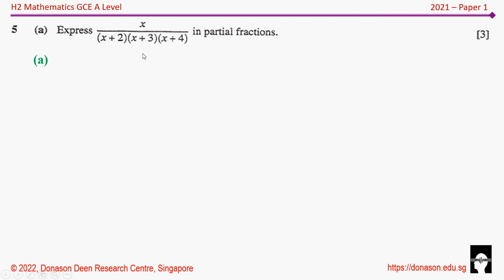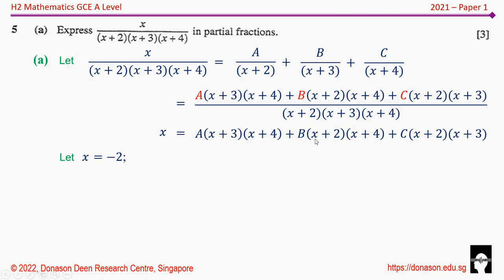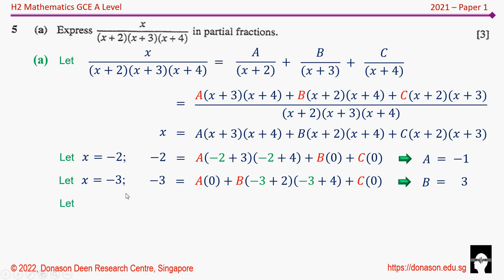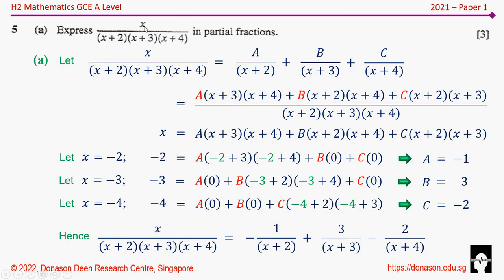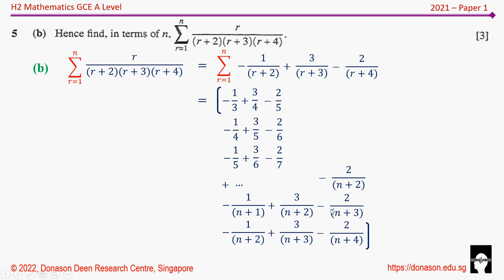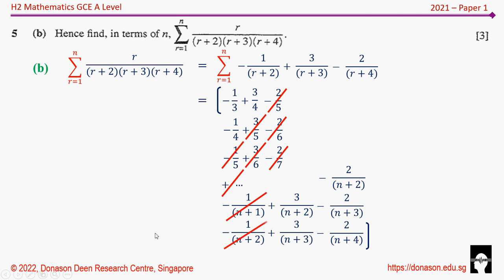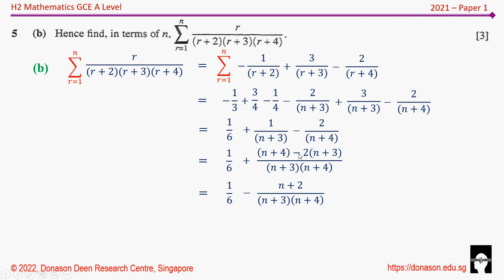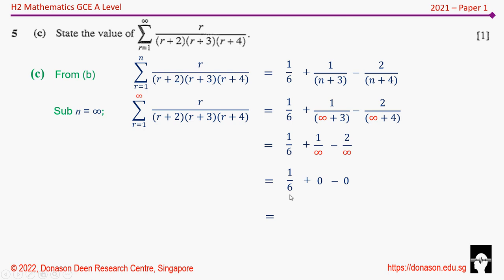GCE A level 2021 H2 Maths Paper 1 Question 5 | Partial fraction & Method of difference